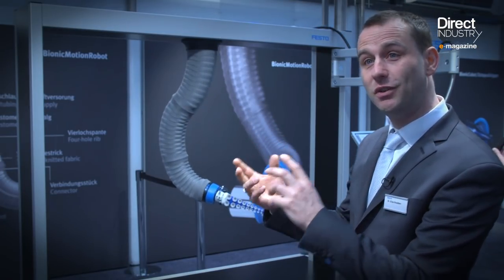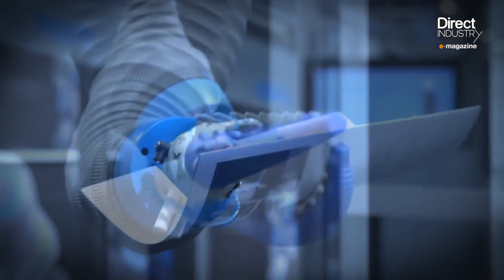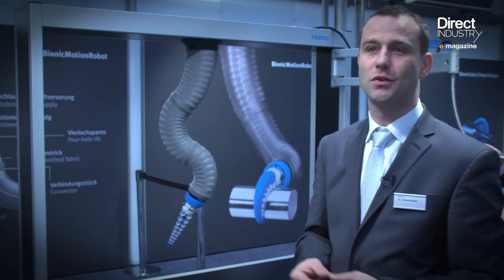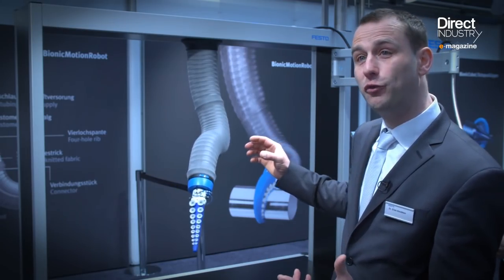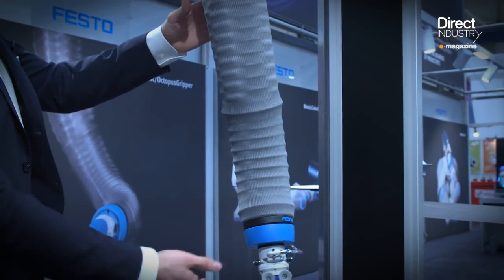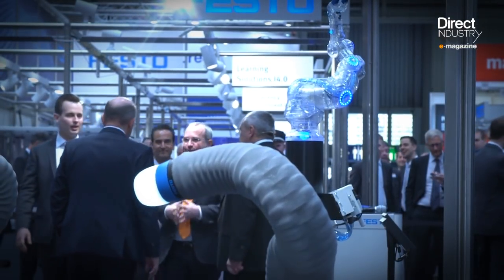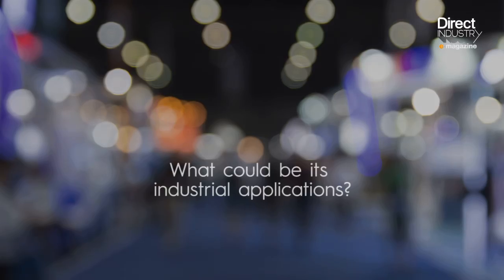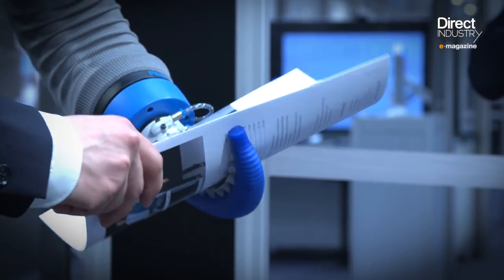DirectIndustry e-magazine | Festo Unveils New Bionic Robotics at Hannover Messe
A regular exhibitor at Hannover Messe, the German leader is showcasing spectacular new bionic industrial robotics at this year’s fair. Octopus Gripper is a robotic structure inspired by the octopus. Watch our video interview.